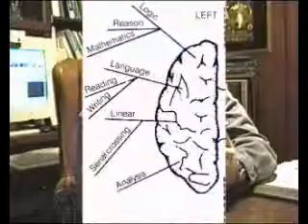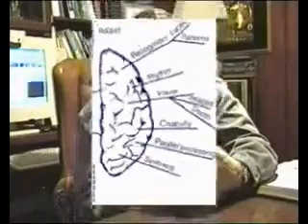Split Brain Student Simulation